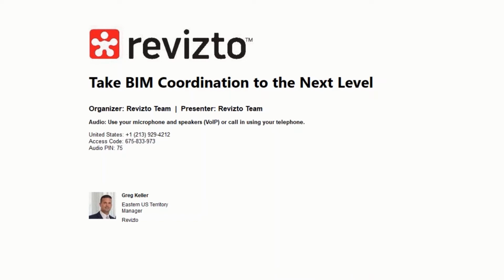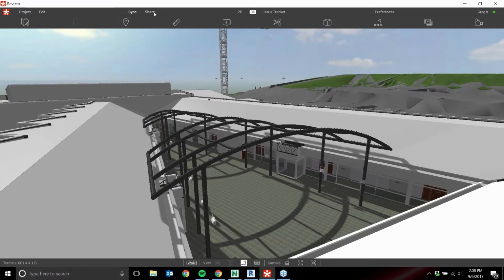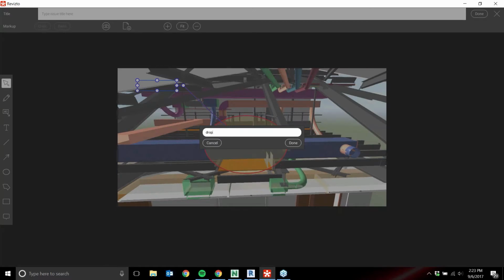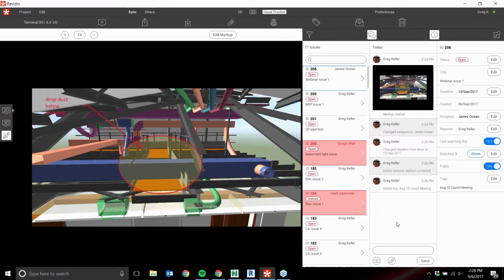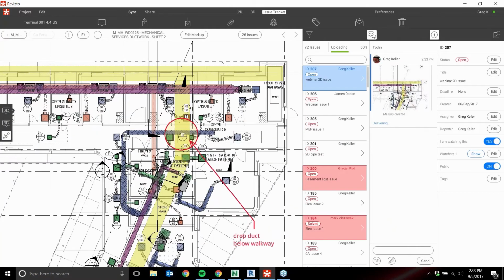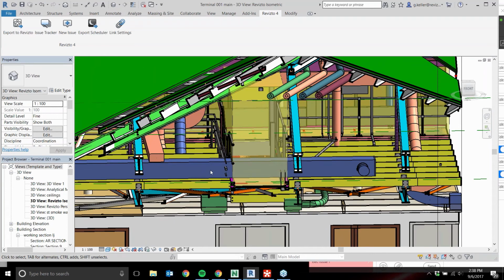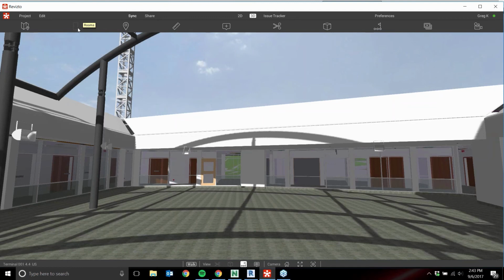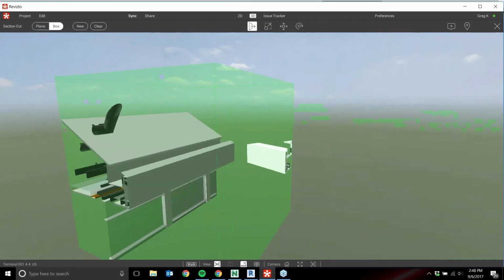Webinar: Take BIM Coordination to the Next Level. 6 Sept 2017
In this webinar session our Revizto expert Greg Keller is walking through the Revizto collaboration workflow and discussing in detail how to:
• Create issues in 2D and 3D in a variety of applications including Navisworks, Revit, Revizto and more then assign them in real time.
• Manage clashes from Navisworks
• Isolate or color code different aspects of the model and view different phases of the project.

thanks for attending!